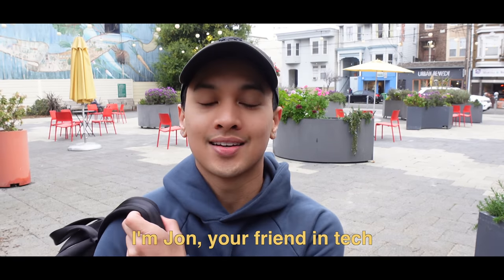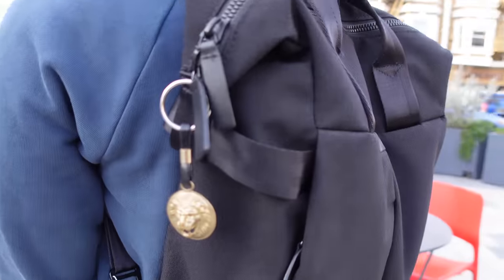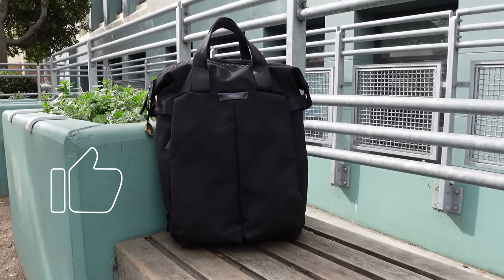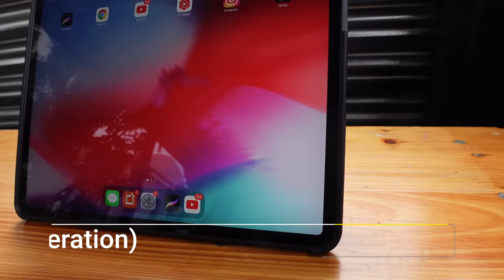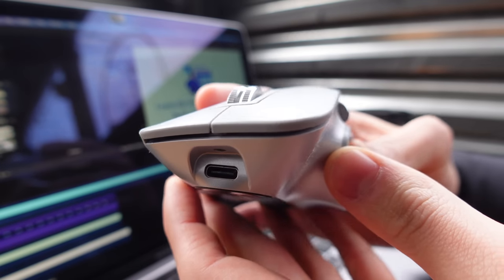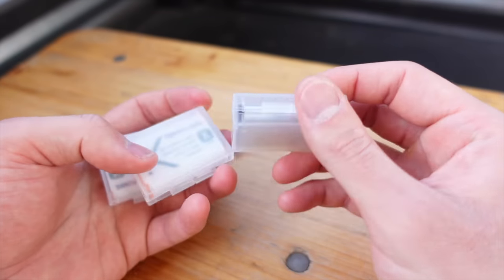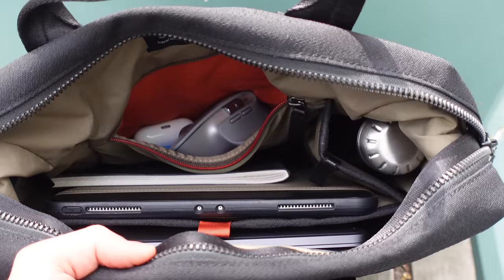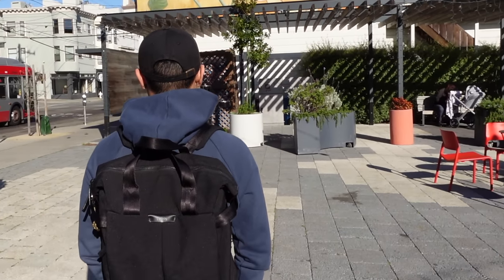Best Bag for Every Day Carry - Bellroy Tokyo Totepack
This bag from @bellroy_official carries all the tech and gear I use stay productive on the go — whether that's commuting to the office or working from a cafe in the city. I love it!

* 2020 Macbook Pro
* 2019 Macbook Pro
* iPad Pro 3rd Generation
* Logitech MX Master 3
* Airpods Pro

👨‍💻 About me:
I'm a full time software engineer at Google based in the Bay Area. I work on the User Interface (UI) of Android and the Google Pixel 📱. I create content to make having a career in tech be more approachable — you can think of me as "your friend in tech."

🎥  My Gear
✨ Standing Desk
✨ Phone stand
✨ USB C Dock
✨ Wireless Charger
✨ Elgato Key Light

⏰  Timestamps
0:00 Introduction
1:08 Bellroy Tokyo Totepack
2:39 Lululemon Navigation Down Hoodie
3:05 2020 Macbook Pro
3:21 2019 Macbook Pro
3:52 iPad Pro 3rd Generation
4:35 Logitech MX Master 3
5:24 Airpods Pro
5:45 Camera Gear (Sony ZV-1)
6:30 Notebook & Multicolor Pen
7:10 Water Bottle
7:52 Keys
7:56 Anker Powerbank
8:10 USB C Charger